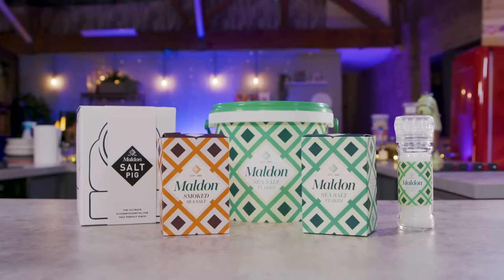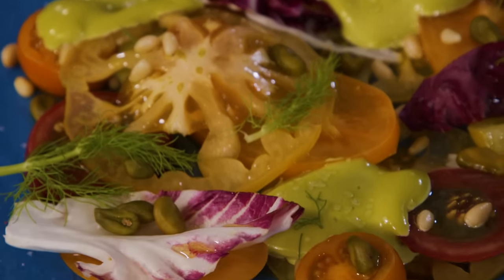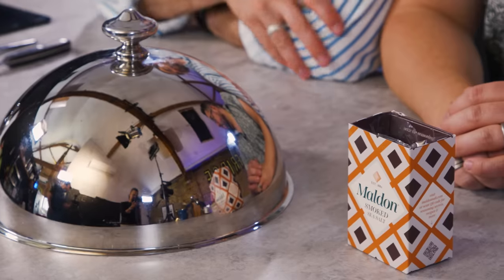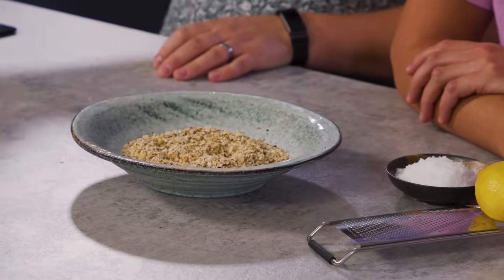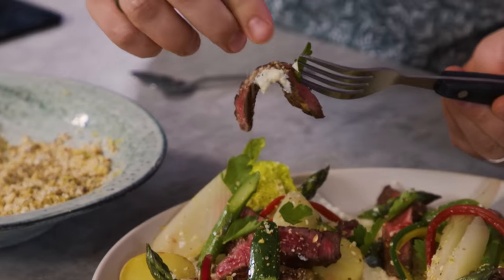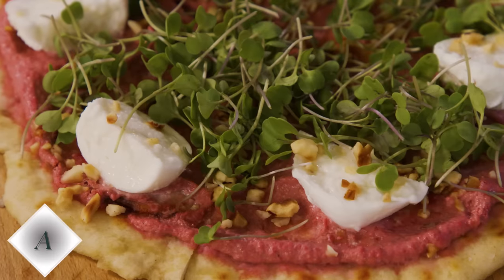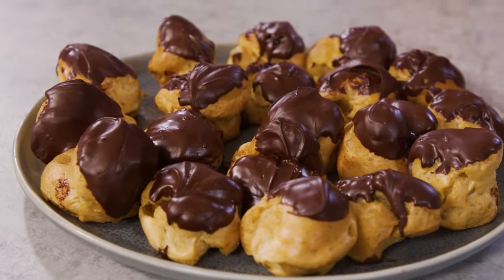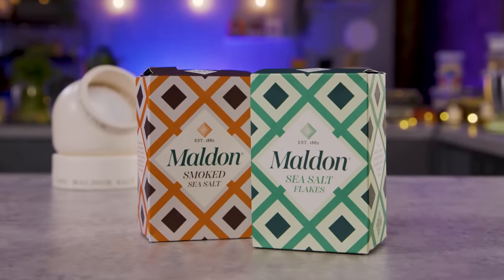Taste Testing Genius SEA SALT Uses | Sorted Food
AD | We’ve been using Maldon Salt in our studio for over a decade… but today the Sorted Food team partner up with the Essex-based sea salt experts to taste test some chef hacks and learn when, how and why sea salt can make a difference to your cooking at home.
Including a cheeky little thought experiment from Ebbers… will it work?